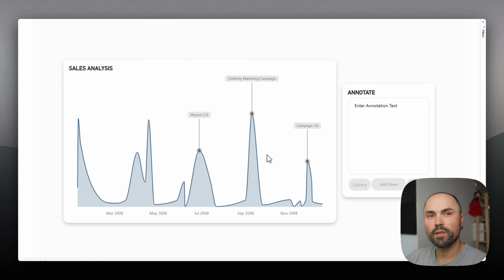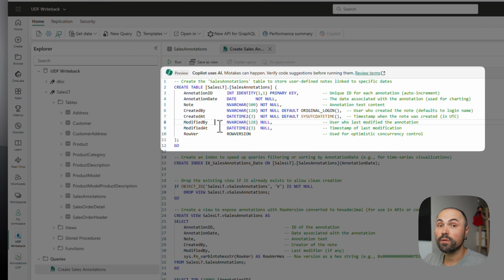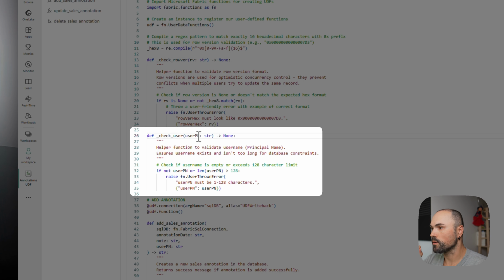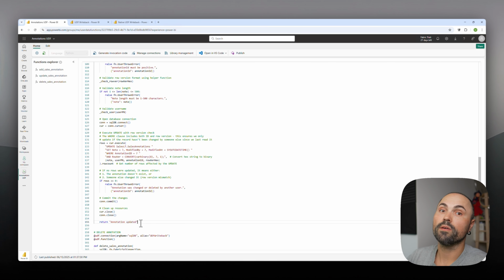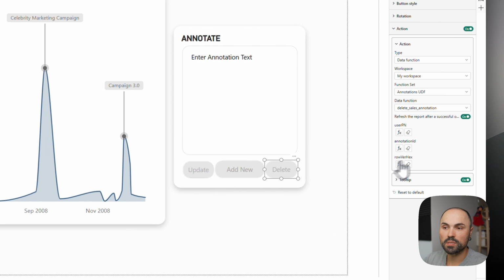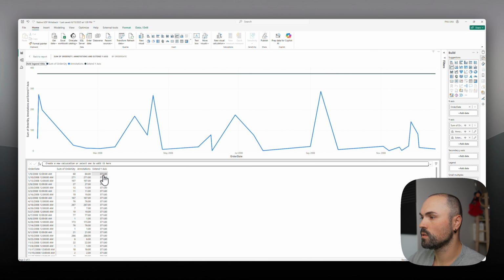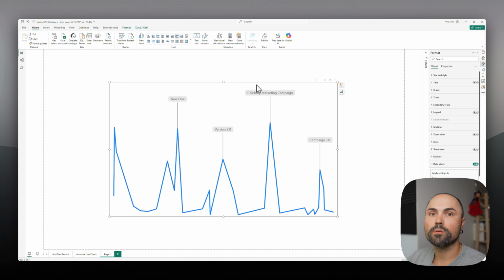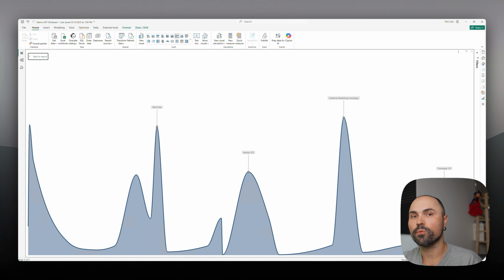Power BI Writeback: Add Real-Time Annotations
What if your team could add notes directly to any chart in real-time? Let me show you how in Power BI.
Learn how to implement real-time annotations for Power BI line charts in this comprehensive tutorial. This advanced Power BI technique allows teams to add interactive notes directly to charts, and is perfect for sales teams and C-level executives analyzing data trends.

What You'll Learn:
- Database table setup for storing annotations
- User Data Functions (UDF) implementation for CRUD operations
- Power BI slicer and button configuration
- Line chart customization with annotation display
- Visual calculations and measure creation
- Error handling and production considerations

Timestamps:
0:00 Live Demo: See Annotations in Action
1:19 Introduction: Why Chart Annotations Matter
1:27 Database Setup: Creating the Annotations Table
2:30 SQL Schema Deep Dive: Fields and Indexing
4:04 User Data Functions: Update Operations
5:53 Error Handling: Production-Ready Validation
7:28 User Data Functions: Delete Operations
9:31 Power BI Configuration: Connecting Slicers to Actions
11:05 Current User Measure: Identifying Report Users
12:21 Advanced Setup: Line Chart Customization
13:24 Visual Calculations: Creating Chart Space
15:23 Data Labels: Displaying Annotation Text
16:00 Styling: Background and Positioning
17:53 Adding Markers: Visual Indicators for Annotations
18:22 Final Customization: Polish and Professional Look
20:43 Wrap-up: Key Takeaways and Next Steps